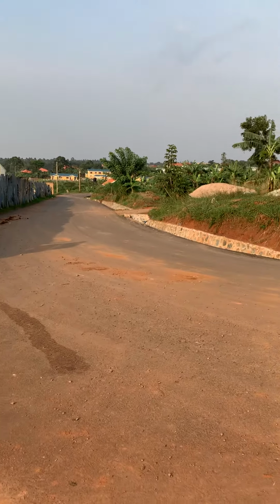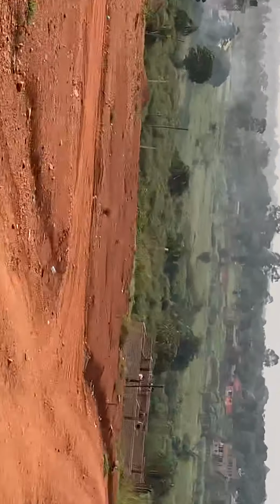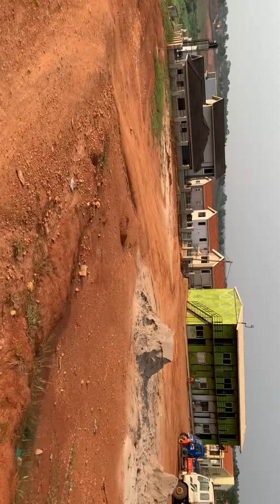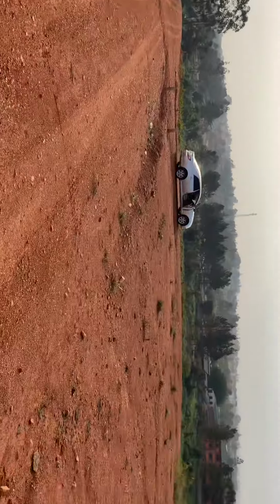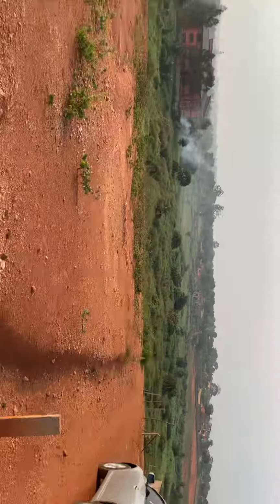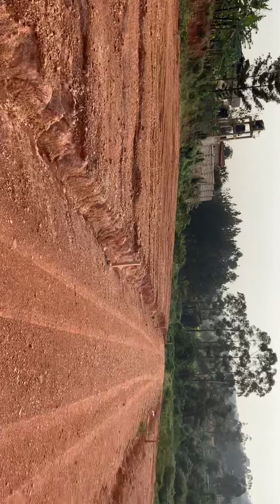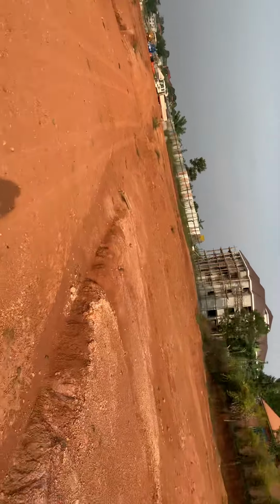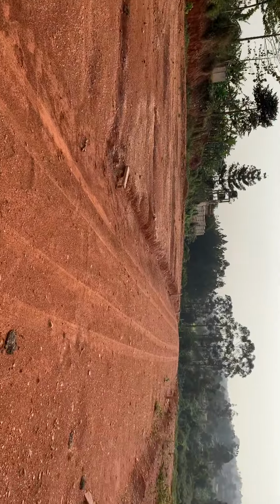Beautiful Kira kitikifumba at 100m each plot’ 0780827159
This estate is in a fastest growing Kampala suburb of Kira, plots go for 100m each 50/100 ft, though some of them can go for 85m, all prices are negotiable, titles are readily available and you can pay in instalments! The roads are tarmacked upto the estate, NB the 25dec commercial plot goes for 250m. It’s an ideal estate for both residential and commercial apartments.